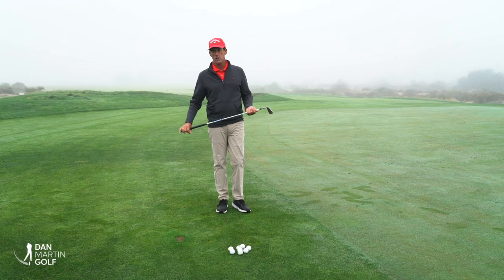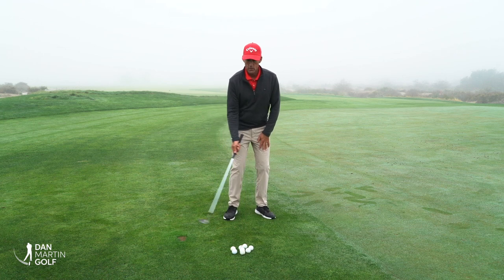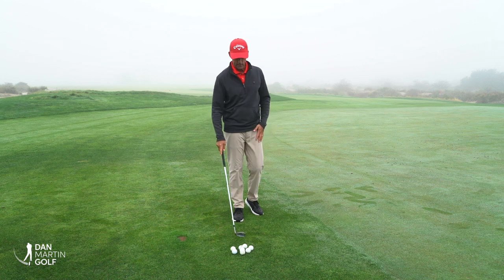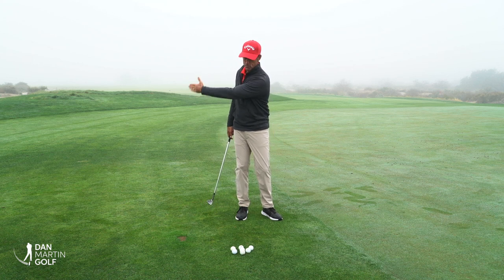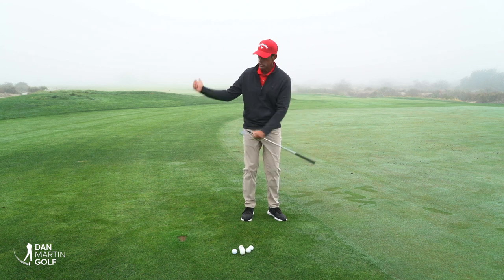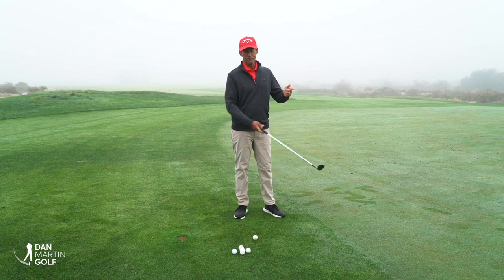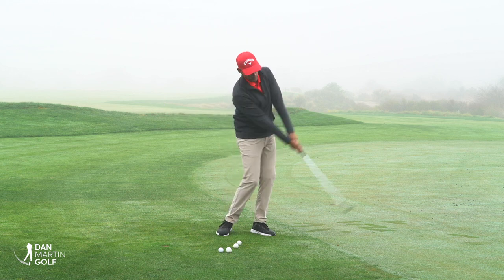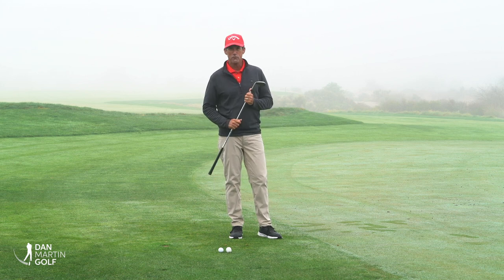Short Game Power Sources - Club Head Proximity to Swing Center to regulate speed.